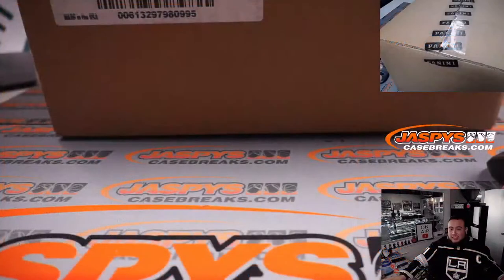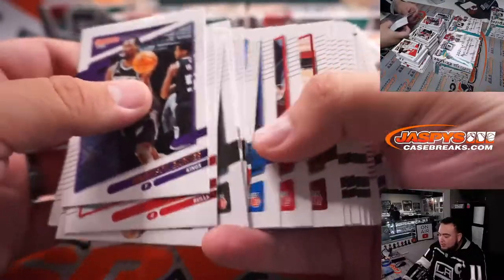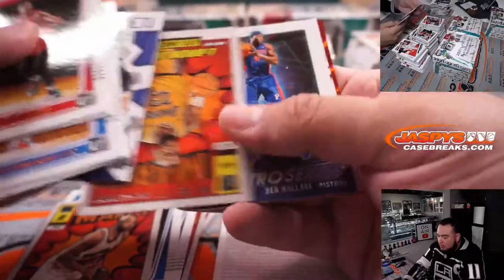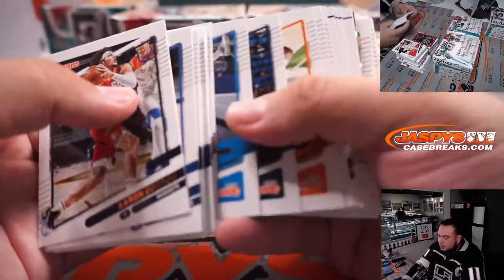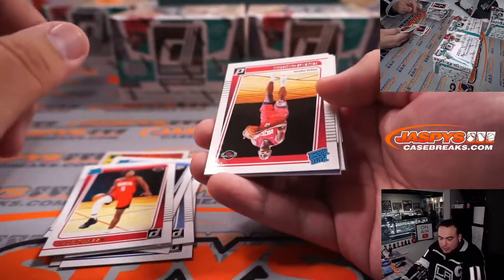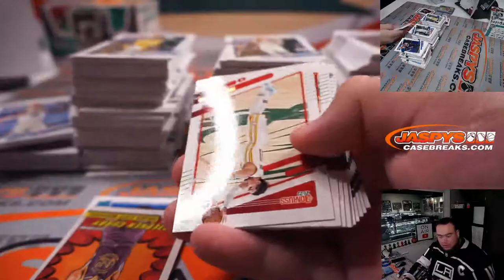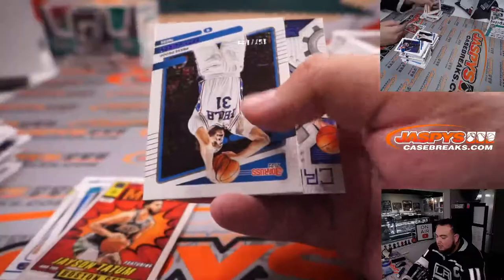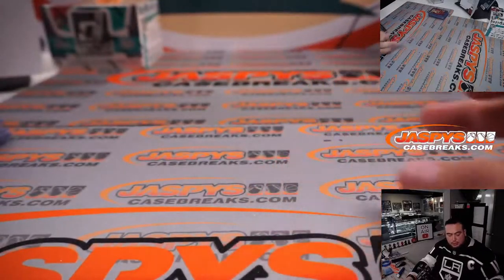Sat. 2/26/22 - 2021-22 Panini Donruss Basketball 4-Box Break #1 *PYT*